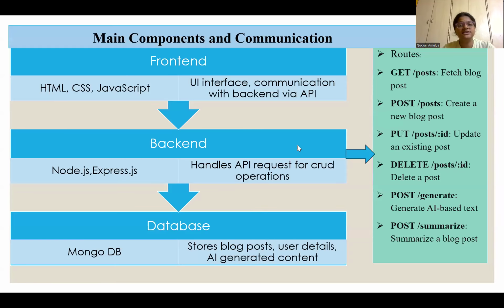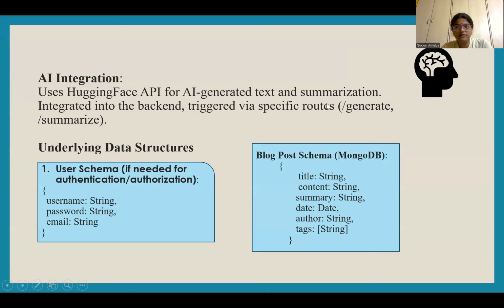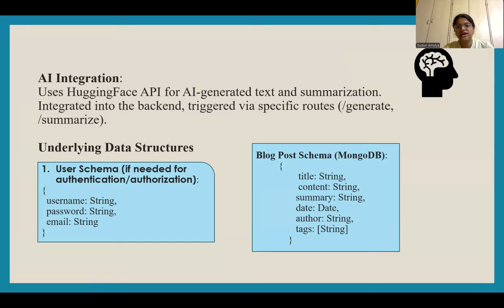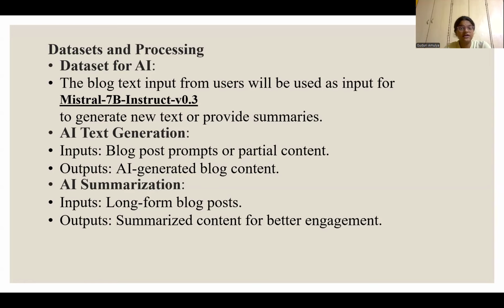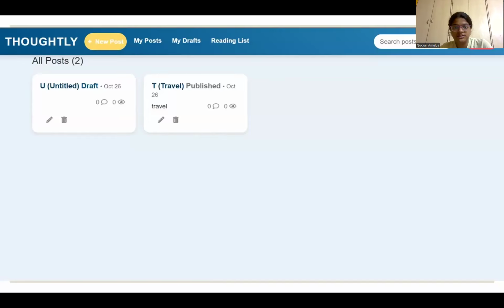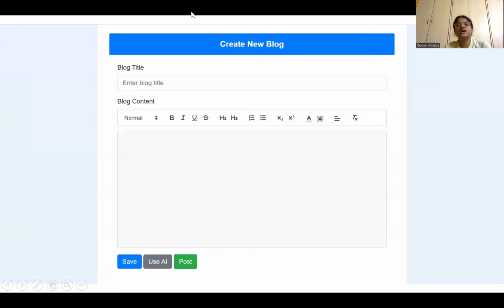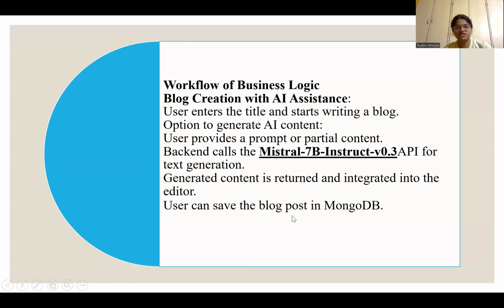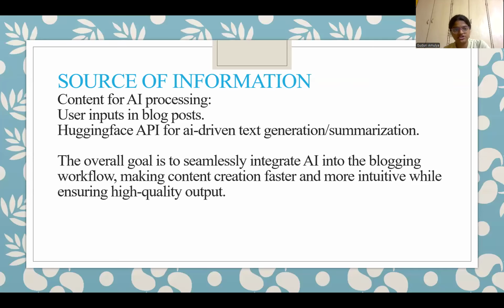Milestone-2(Enhancing Blog Content Using AI Generated Text)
This is the 2nd milestone of the project "Enhancing Blog Content Using AI generated Text)